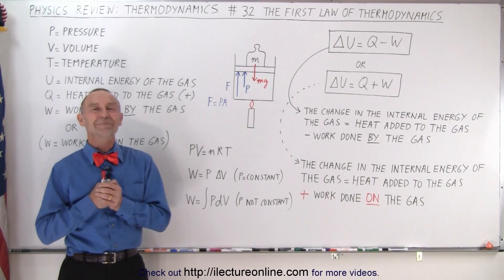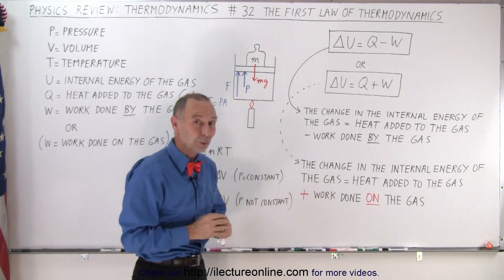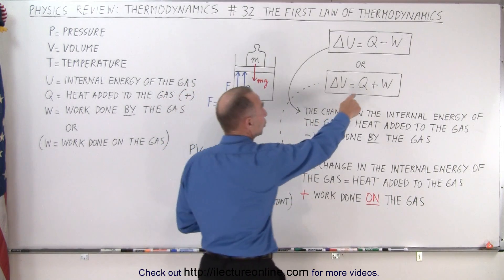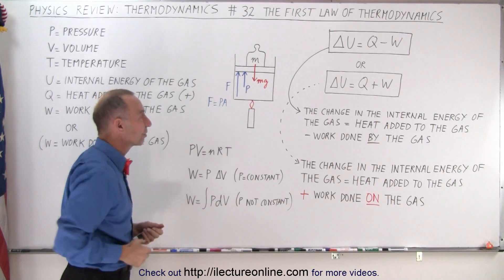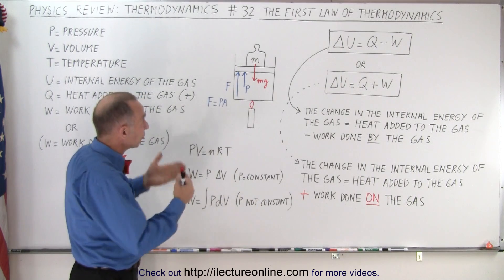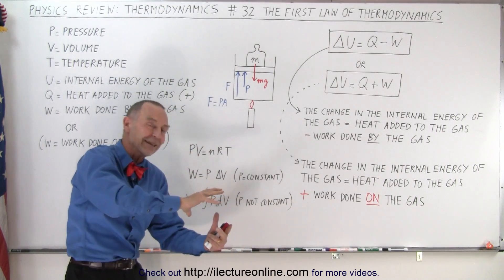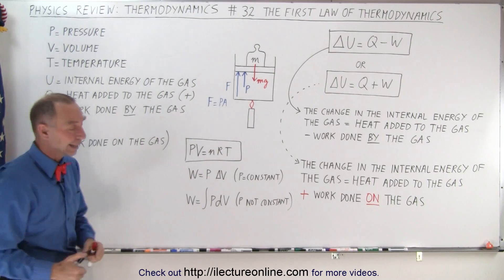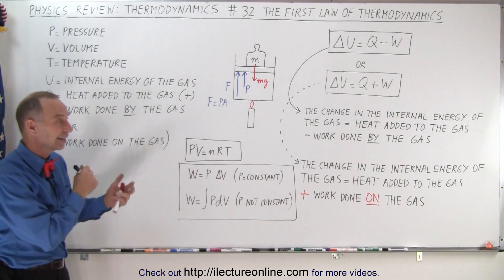Physics Review: Thermodynamics #32 The First Law Of Thermodynamics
I will explain the 2 basic concepts of The First Law of Thermodynamics.
      1. The change in the internal energy of the gas = heat added to the gas – work done BY the gas.
      2. The change in the internal energy of the gas = heat added to the gas – work done ON the gas.

Title search on other plateforms:  Physics Review: Thermodynamics #31 P-T Diagram vs P-V Diagram

Title search on other plateforms:  Physics Review: Thermodynamics #33 4 Thermodynamic Process